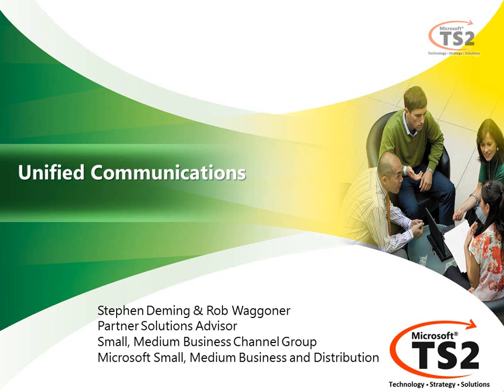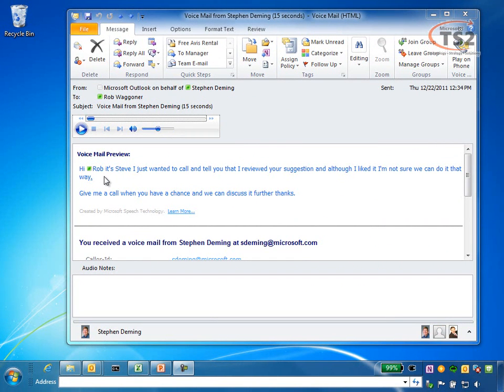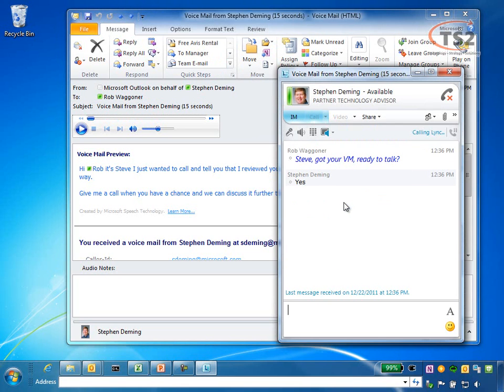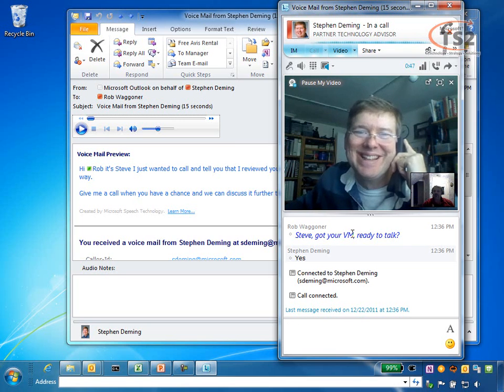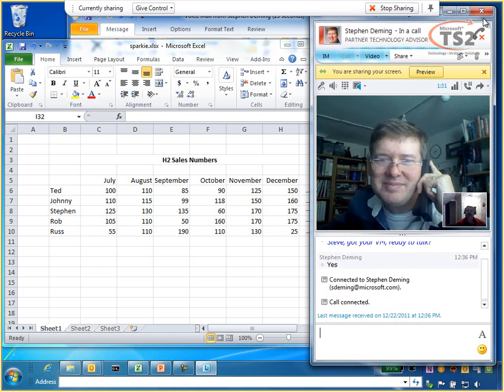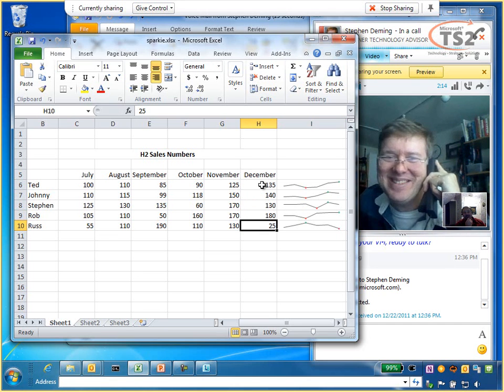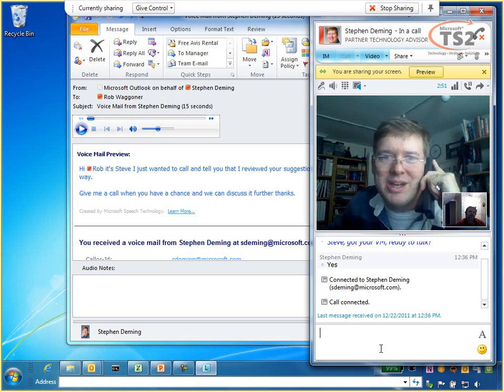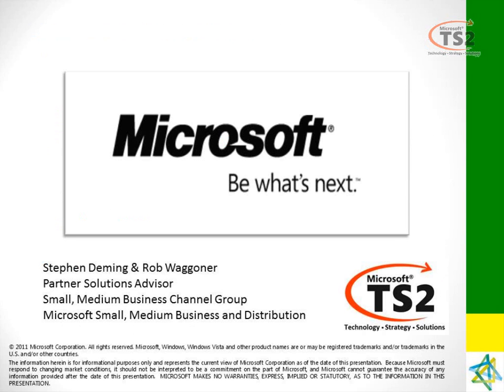UC demo.wmv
Here is a quick demo with Steve Deming showing the power of the Lync Client and Unified communications.  You can see the full blog posting here: